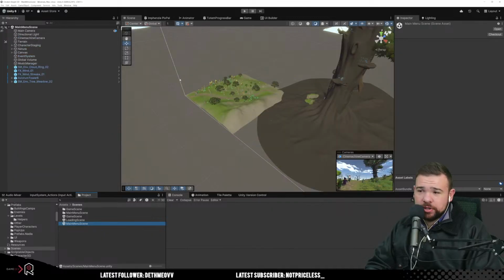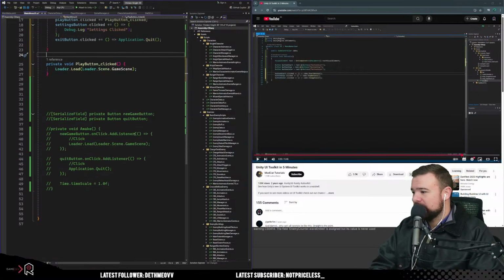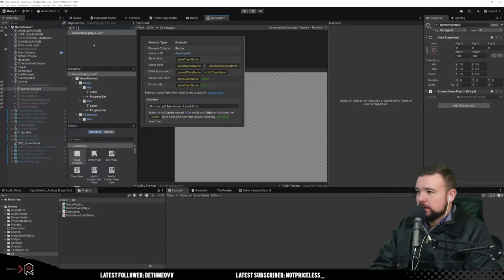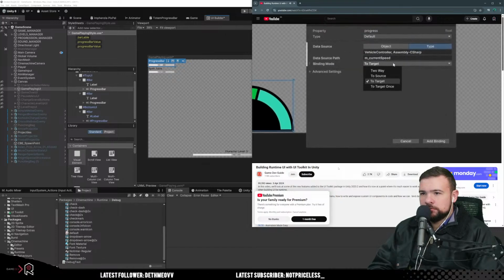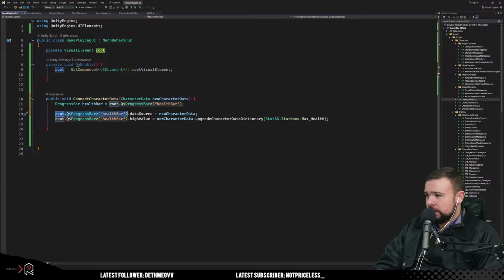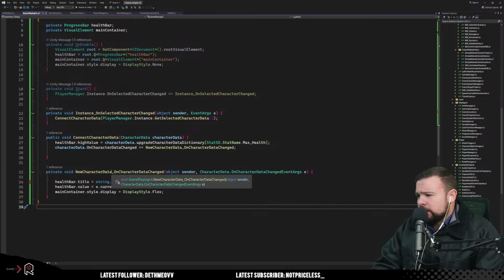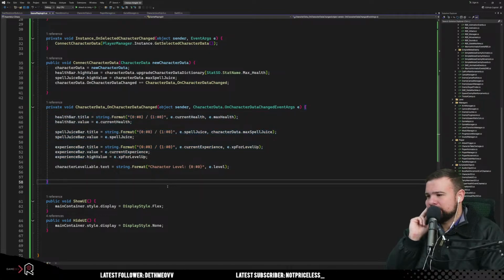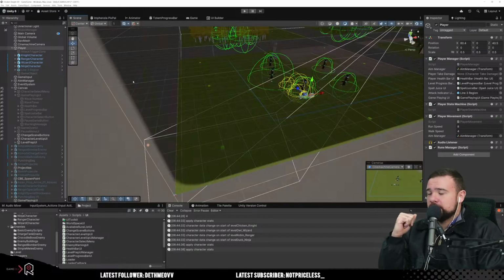[Game Dev] Lets Learn UI Toolkit | UNITY